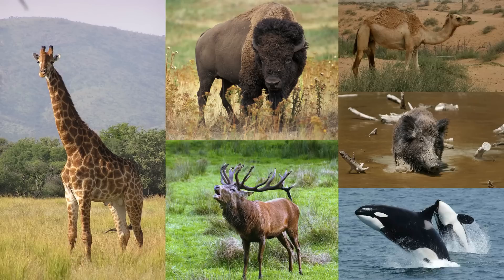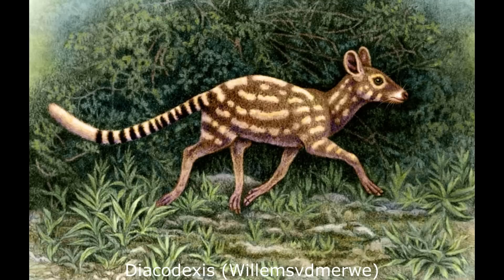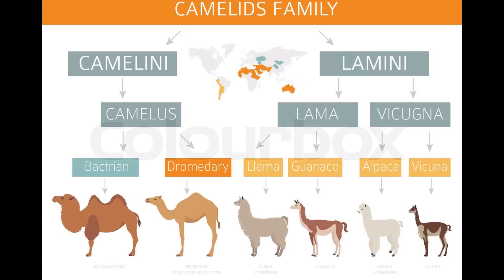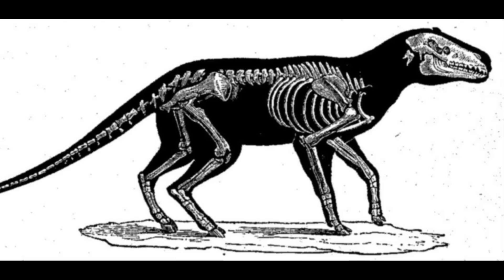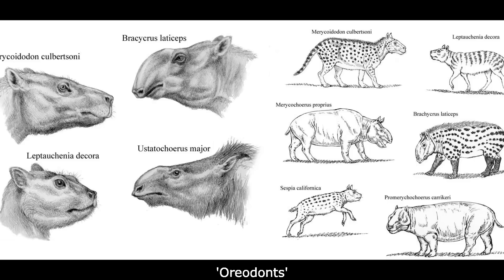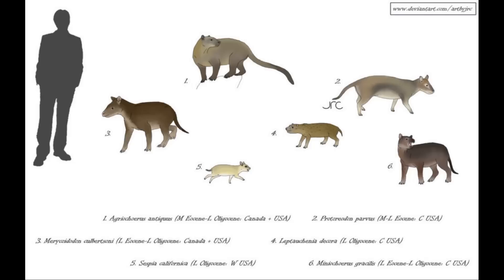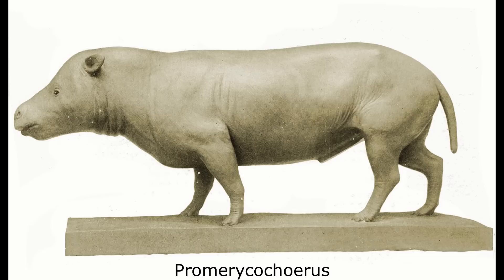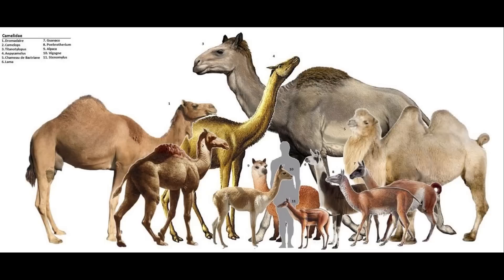Early Artiodactyls and Tylopods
Please enjoy this examination of basal Artiodactyls, which were surprisingly diverse and have a long evolutionary history. While some would have resembled modern ungulates, many genera were quite bizarre, looking like rabbits or even carnivorans.